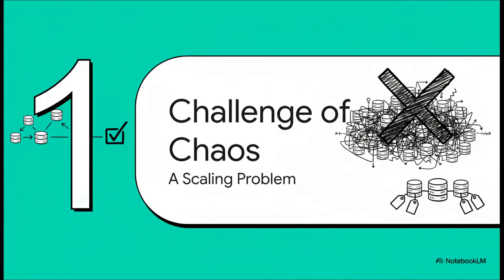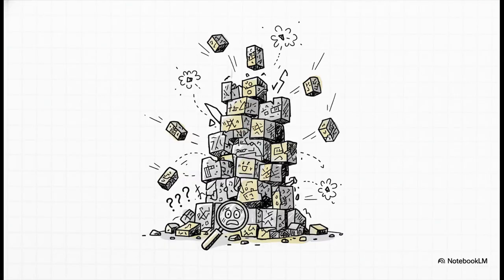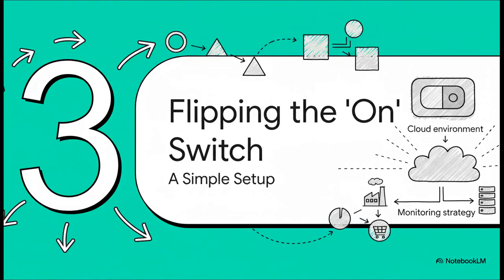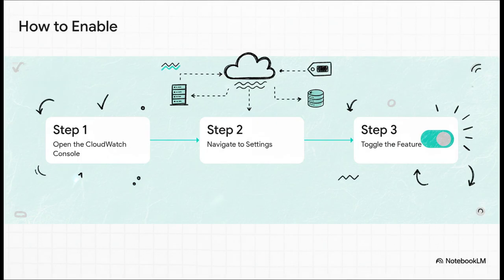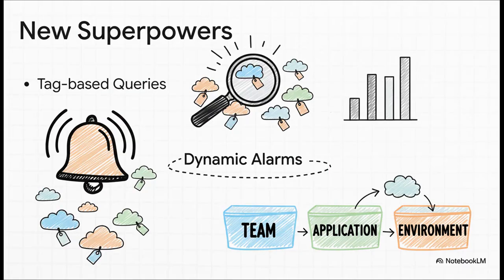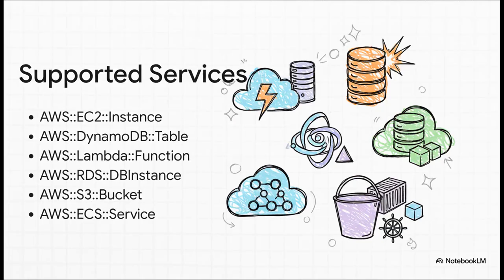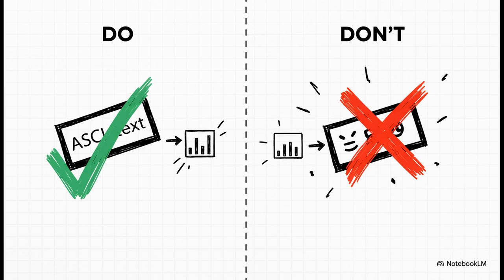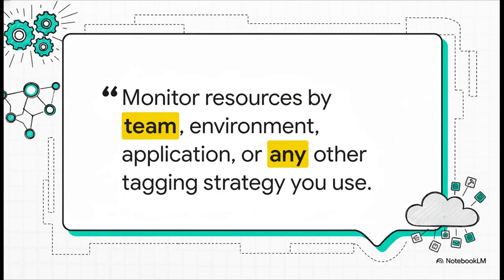Amazon CloudWatch: Monitoring with Tags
In this video, you will learn how to use resource tags to enhance your monitoring on AWS. Discover how to group, filter, and create alerts based on tags, making your monitoring as dynamic as your infrastructure. This feature, available for free, will completely transform your monitoring strategy.